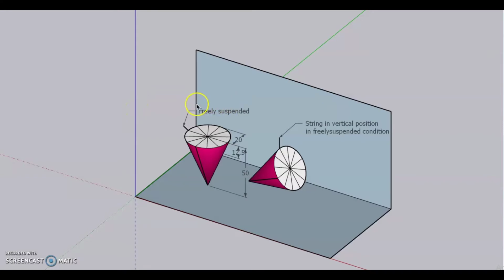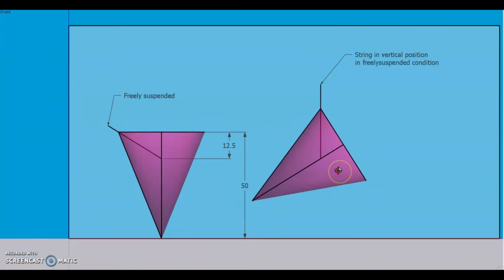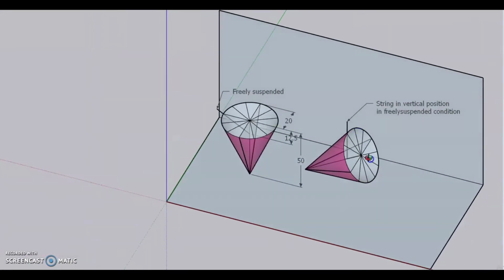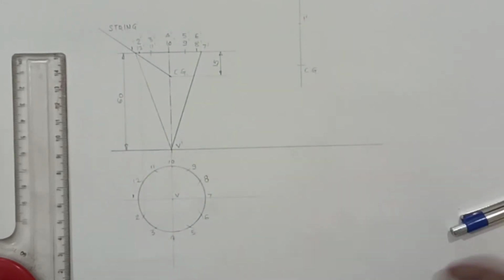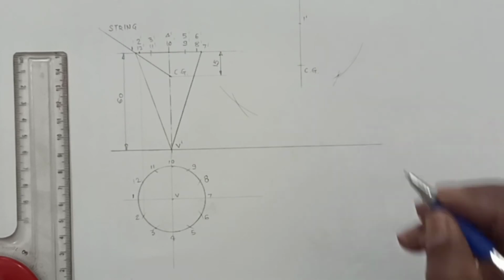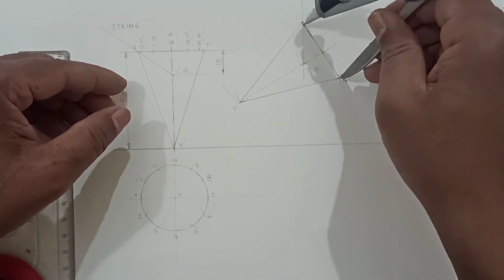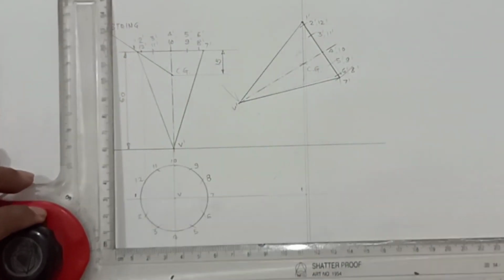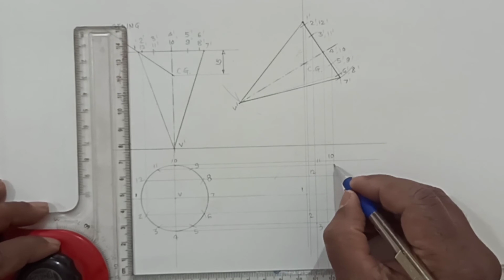projection of solid: Freely Suspend cone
A cone is freely suspended in space by means of string attached to one of it's point of circumference. Draw it's projection if axis is parallel to VP.